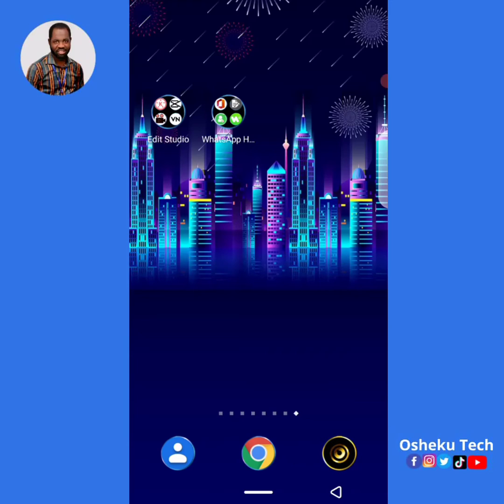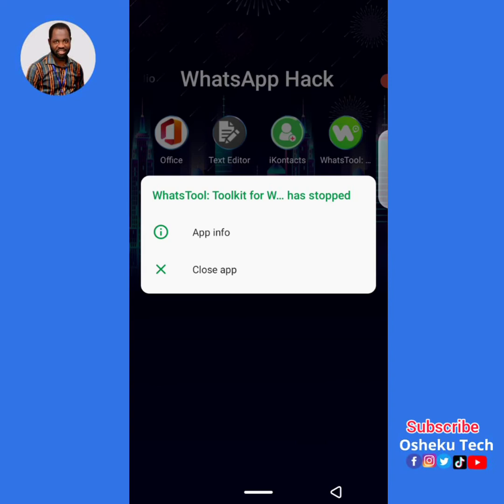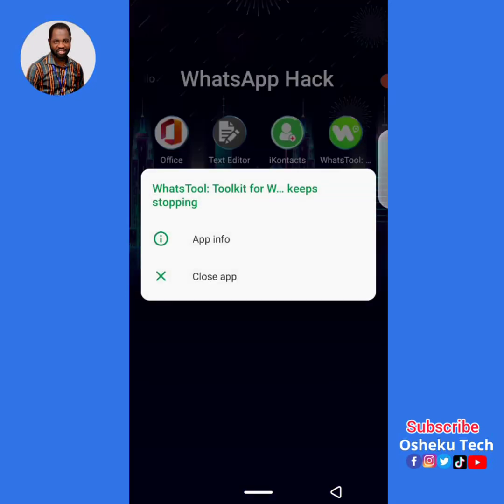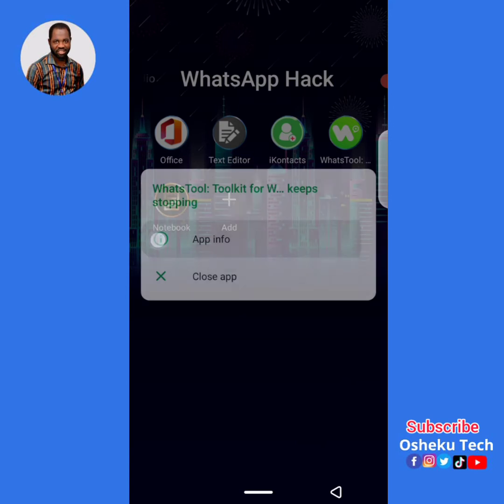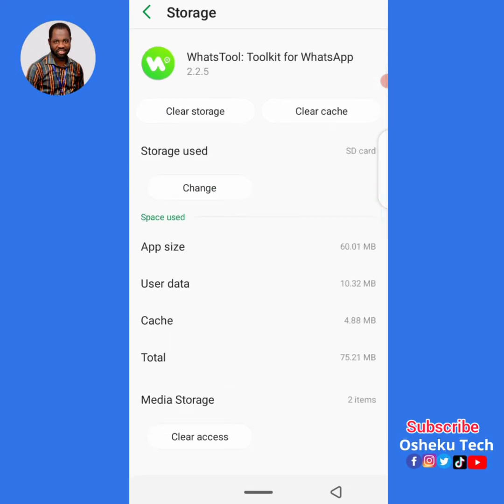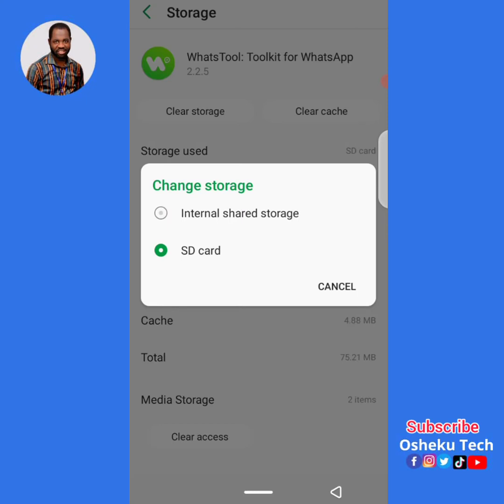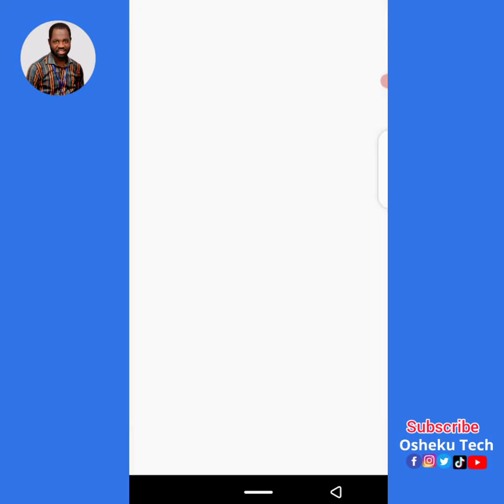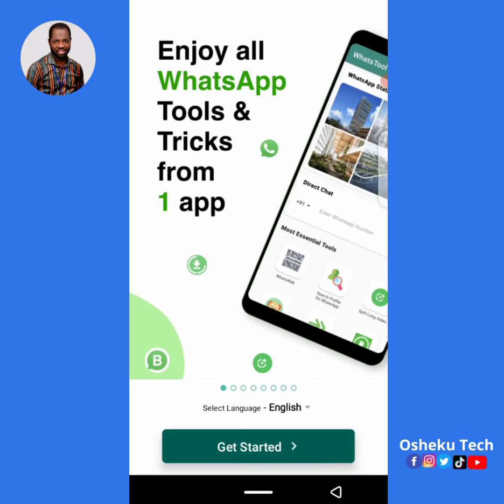How to Fix All Apps Keeps Stopping Error in Android Phone (100% Works)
In this video, I will show you the fastest way on how to Fix All Apps Keeps Stopping Error in Android Phone (100% Works), how to fix app not responding error in android phone is an unfortunately app issue that can keep stopping you from accessing an app you want to use.

ADDITIONAL TAGS